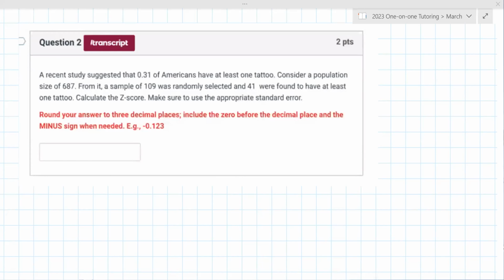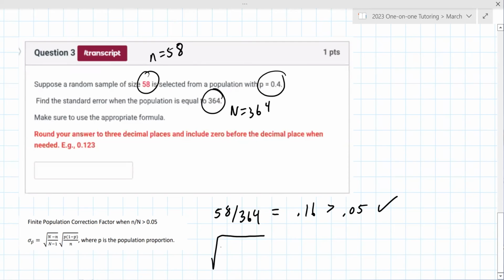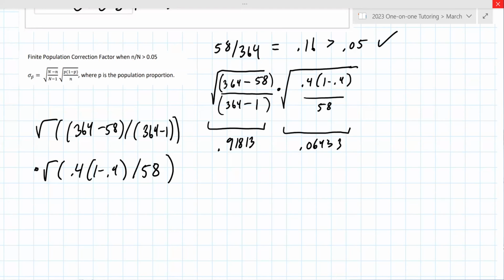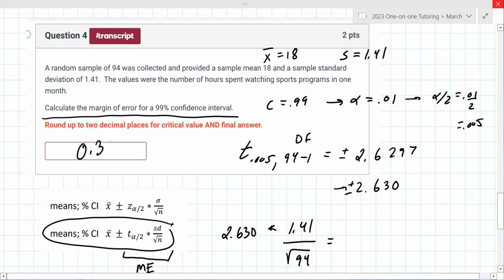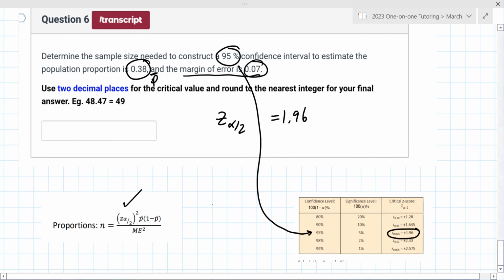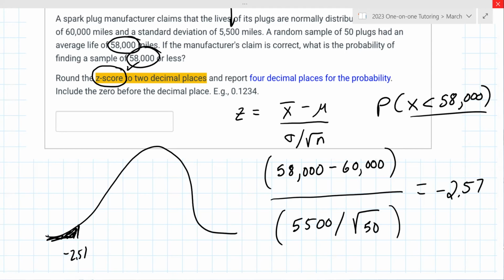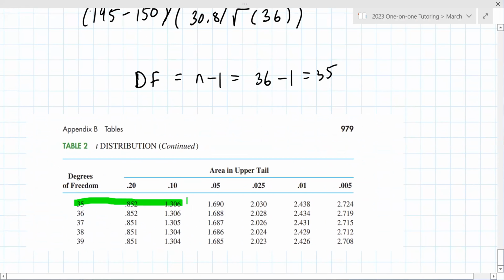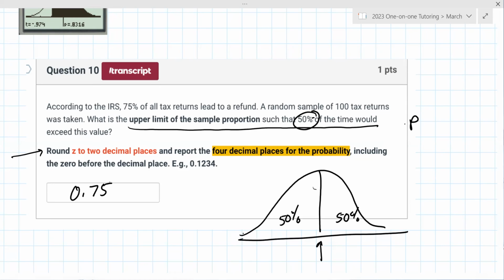College Probability & Statistics Lesson [2023-03-22 at 12pm MST Halle B]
This lesson covered topics in Statistics including z-tests, t-tests, confidence intervals, and area under the curve.